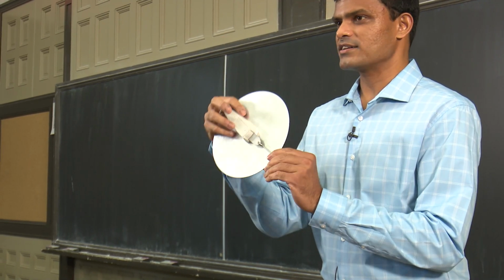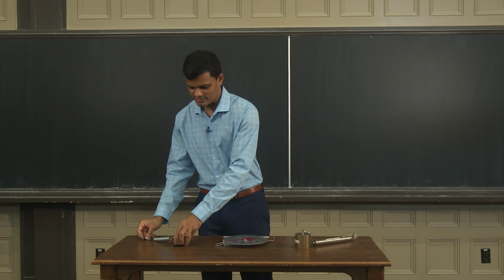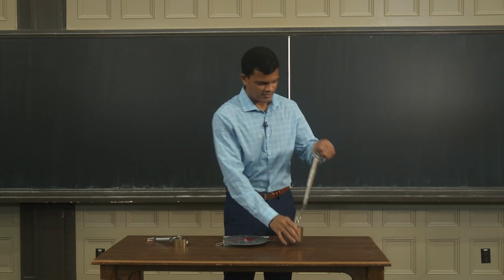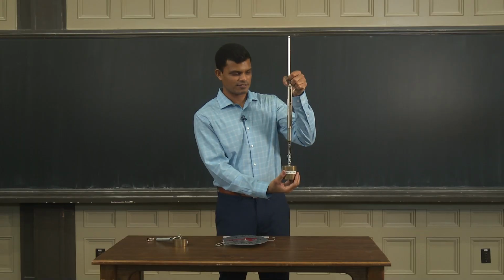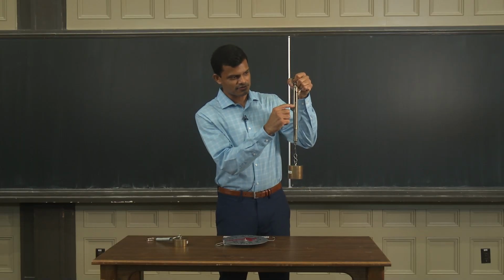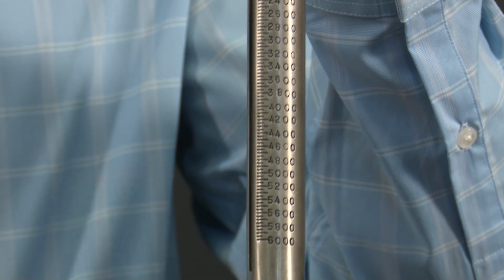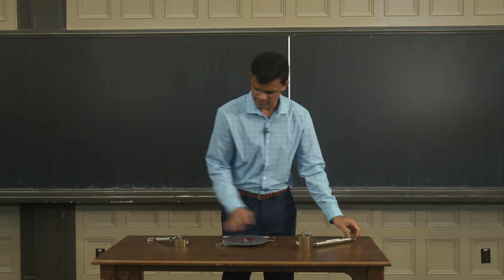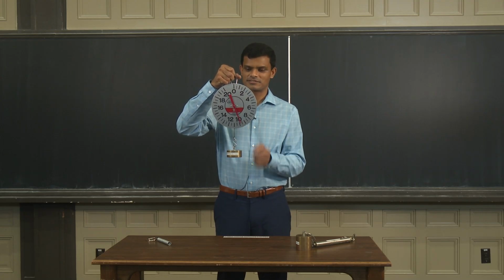Force, Mass, and Acceleration: Mass on a Scale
Physics demo showing what it means to measure the weight of a mass.